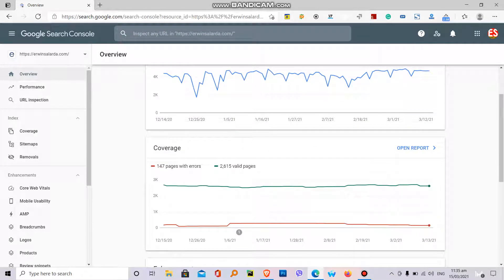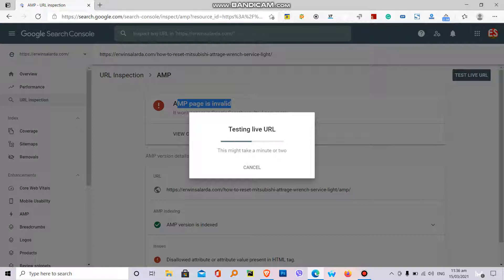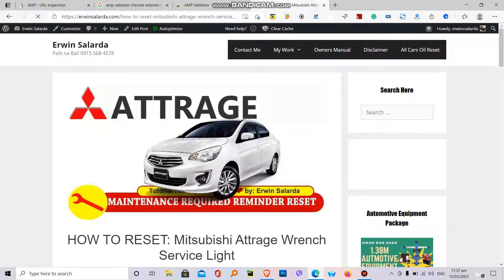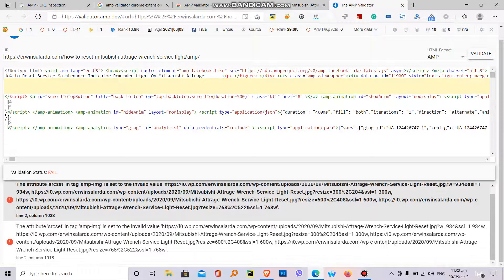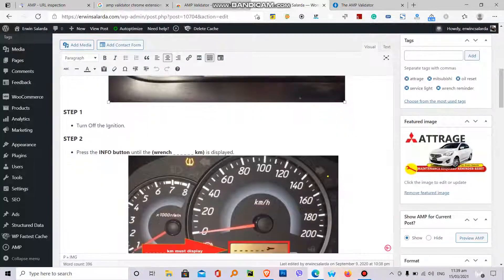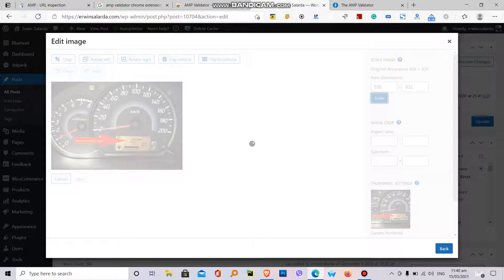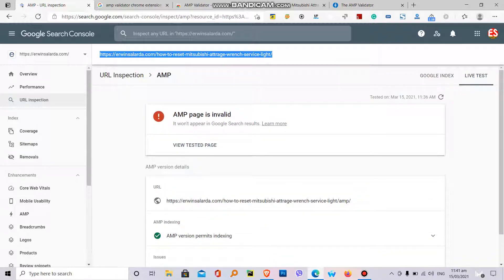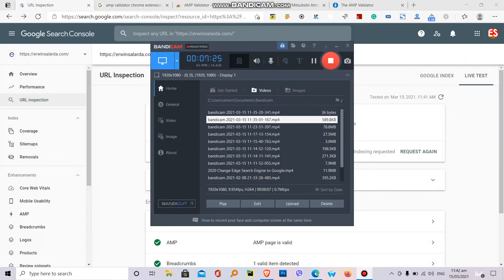Fixed WordPress AMP Error: The attribute 'srcset' in tag 'amp-img' is set to the invalid value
A Simple solution to fix theWordpress  AMP error attribute 'srcset' in tag 'amp-img' is set to the invalid value.